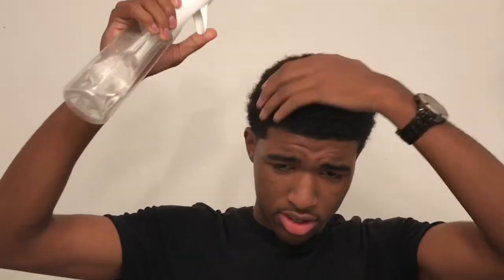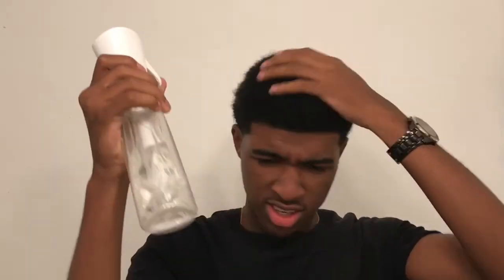How to get Curly Hair for Men / *Hair Routine*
Hey Guys!! It's Caymen and I'm back with another video! This is my second Hair video/ tutorial and this is more centered around my everyday routine so I hope you guys enjoy and if you have any questions I'm free always to answer!!

Snap Chat- Caymen_johnson
Music
• Drake ft Beyoncé - Can I (KUMASOUND REWORK)
__________________________________________________Edited by : I Movie